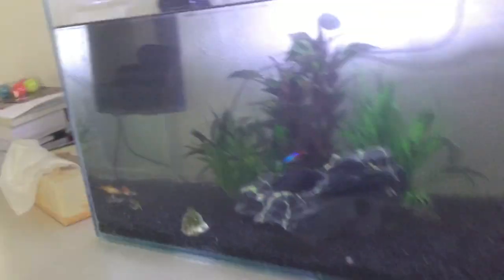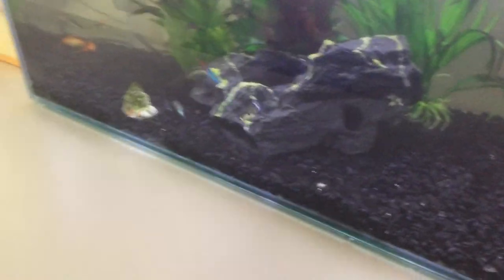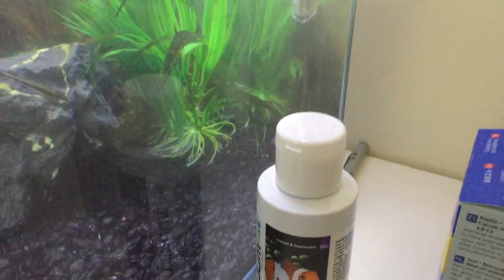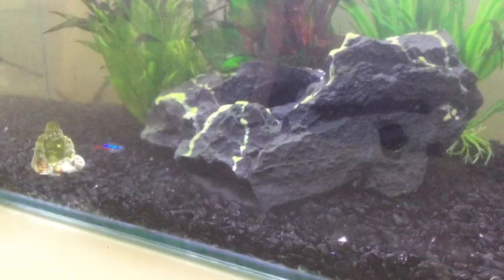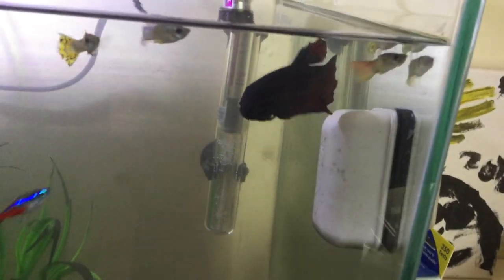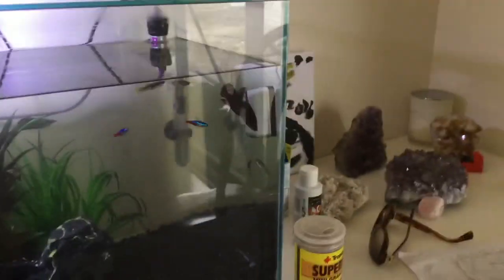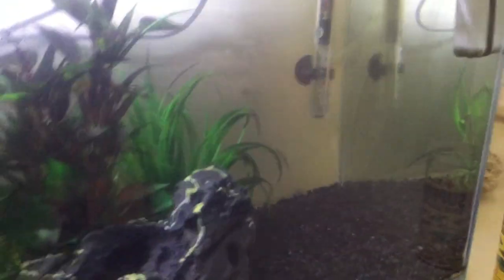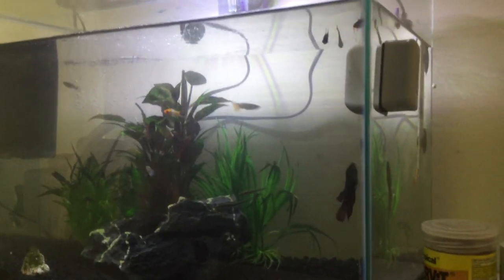awesome fish that we got!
we got some new fish like sword fish and jai the male fighting fish.